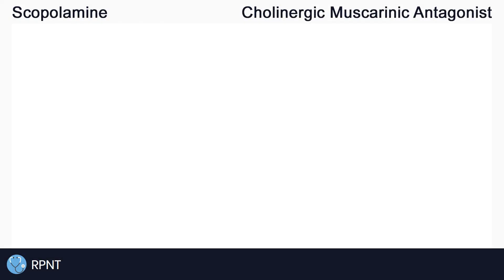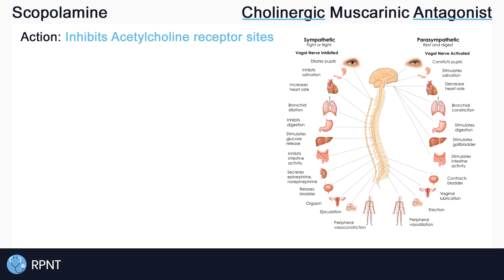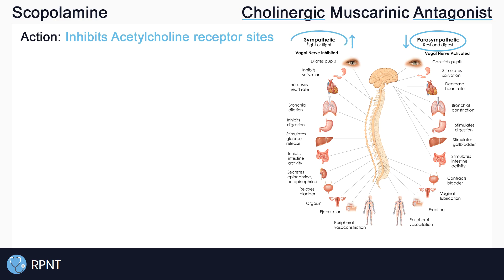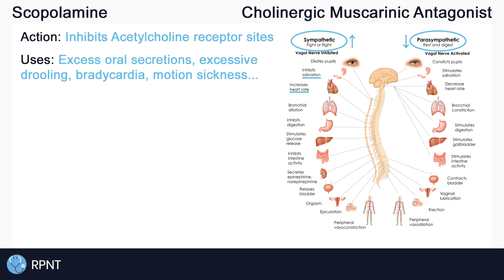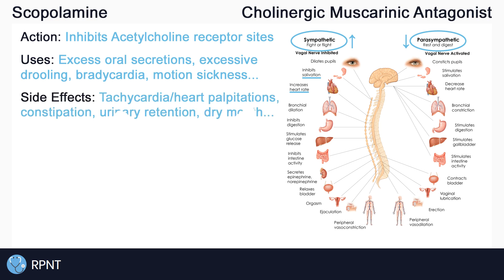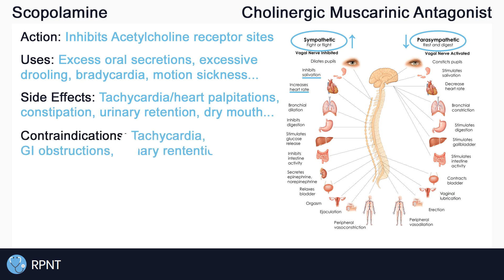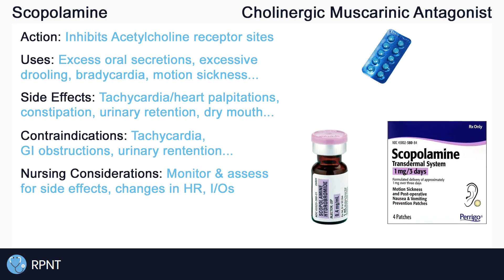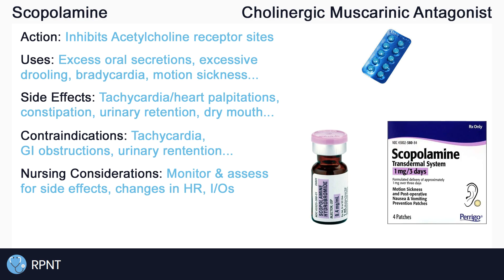Scopolamine Nursing Drug Card (Simplified) - Pharmacology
NCLEX Review: Scopolamine - Mechanism of Action, Uses, Side effects, Contraindications, and Nursing considerations

Free nervous system drug quiz: (I have removed the link for now, but please feel free to send me a direct message and I will send you the free nervous system drug quiz!)

Reference Images:

Nervous System Diagram: highintensityhealth.com - How Belly Fat Causes Inflammation and Promotes Autoimmune Diseases

Intro: adMJ707
Outro: adMJ707